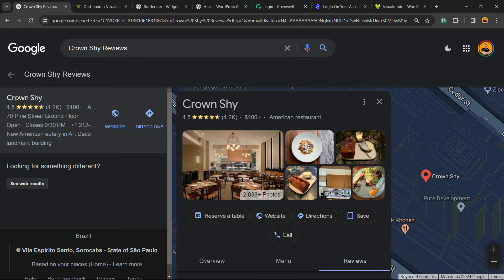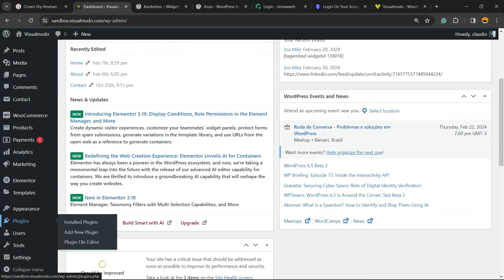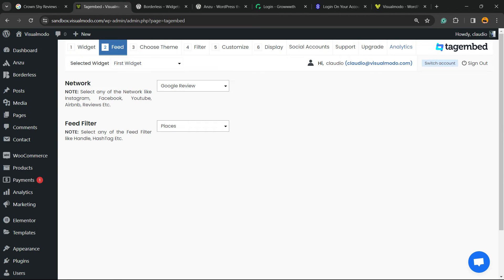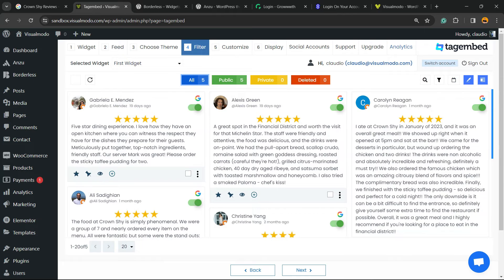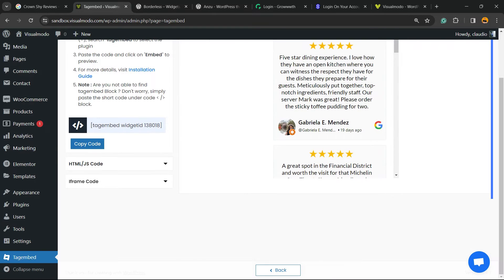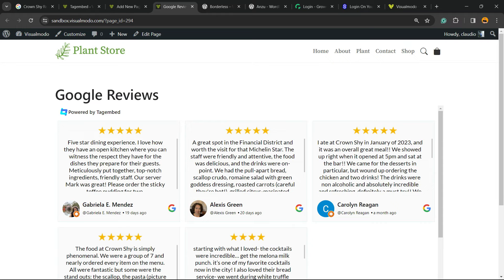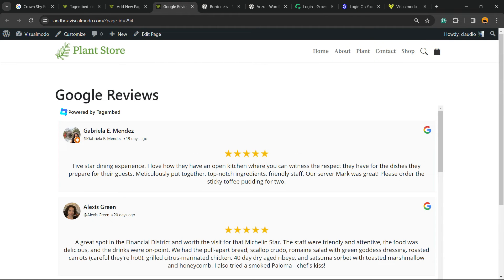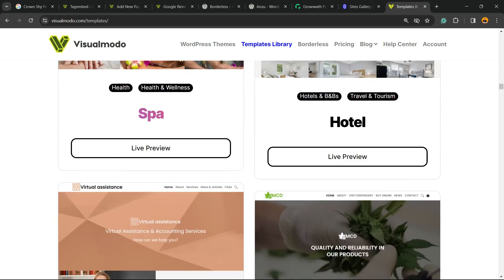⭐️ How To Embed Google Reviews In WordPress Websites For Free? Without Coding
Welcome to our comprehensive guide on embedding Google Reviews in your WordPress website without touching a single line of code! 🚀 If you're looking to enhance your website's credibility and attract more customers by showcasing real reviews, you're in the right place.

In this tutorial, we'll walk you through the entire process step-by-step, ensuring that even beginners can follow along easily. Not only will this boost your site's trustworthiness, but it will also improve your online presence and help you stand out in your industry.

What You'll Learn:
Why Google Reviews are crucial for your business website.
The benefits of embedding these reviews directly on your WordPress site.
A free and simple method to integrate Google Reviews without needing any coding skills.
Tips to customize the appearance of your reviews to match your brand.
How to ensure your embedded reviews are updated automatically.

✅ Easy to follow for beginners.
✅ No coding required.
✅ Completely free methods and tools.
✅ Increase your website's conversion rate and trust.

Your support helps us create more content to help you grow your online presence.